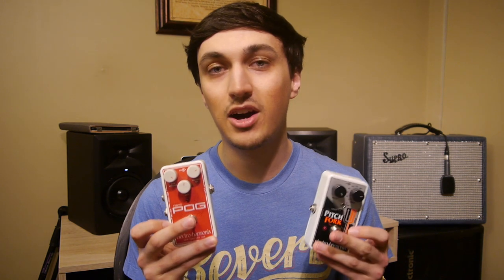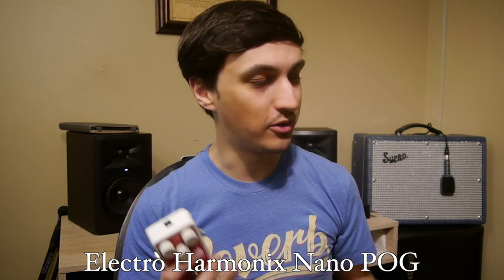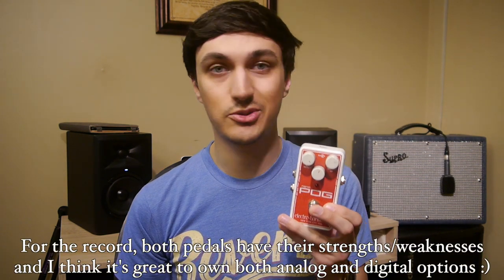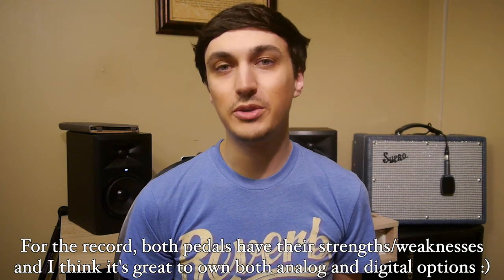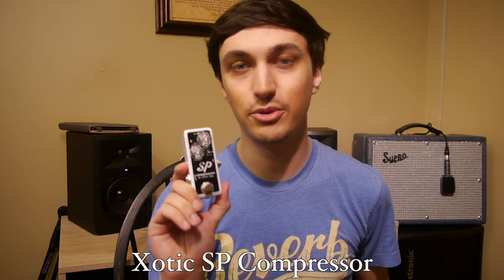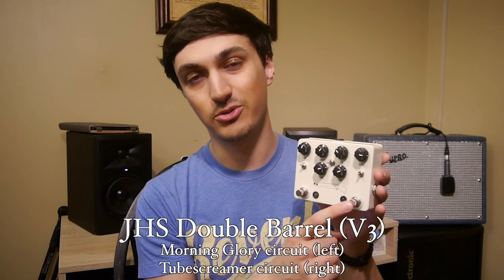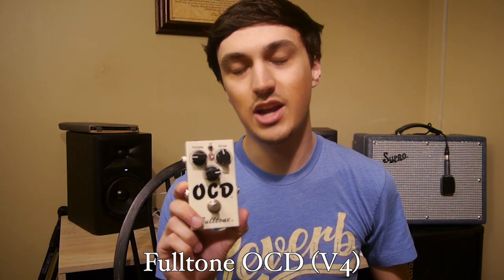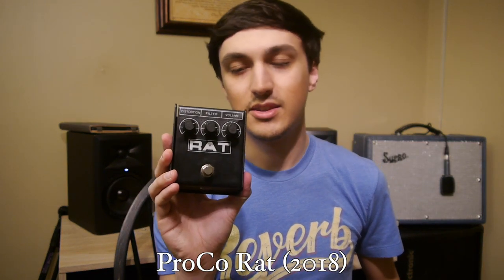Octave Pedals - Before or After Overdrive?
All pedals used in this video linked below.
Today I set out to do a little comparison for myself. I had always assumed that octave / harmonizing / pitch shifting -type pedals should go at the beginning of the chain because they need to be able to track as well as possible but through a few YouTube videos and a friend, I realized I might have been wrong. Here I'm comparing a few different types of distortion pedals against octave pedals and you'll be able to hear for yourself what people are talking about.

My thoughts?
I actually do enjoy the overdrive before the octave effects in a lot of situations. In most of the cases, the octave tone sounds more natural this way. There seems to be a trade off at some point though where you're trading tone for tracking ability. The OC-3's tracking gets worse and worse as you add in more distortion, however initially I think it sounds better with a bit of drive or compression in front. The EHX Nano POG's tracking holds up all the way until we get into heavy distortion and in every scenario to me sounds more natural with the overdrive before.
By nature, overdrive compresses the signal and excites harmonic content so the tracking issues make sense. Especially with the OC-3, sometimes the octave pedal can mistake these harmonics for the fundamental tone and it'll pitch shift those frequencies instead of what you're intending it for.